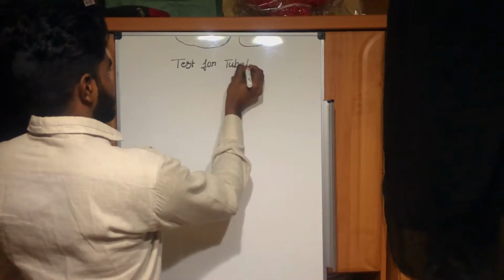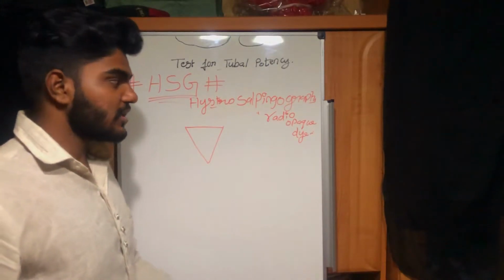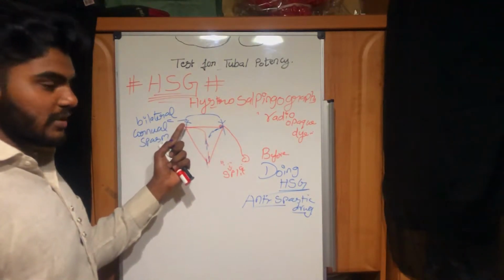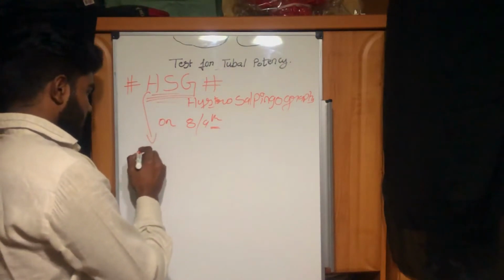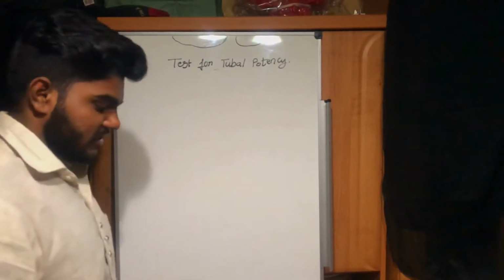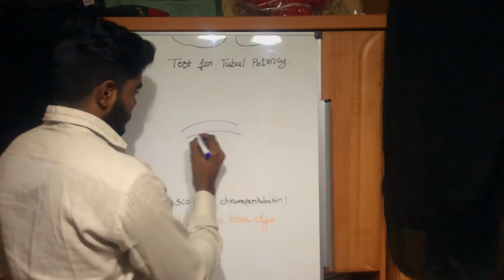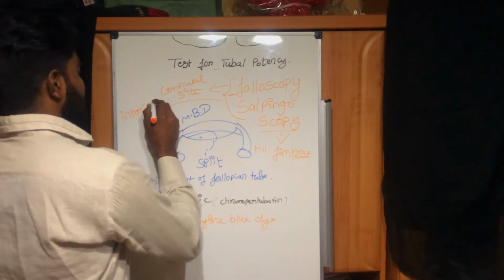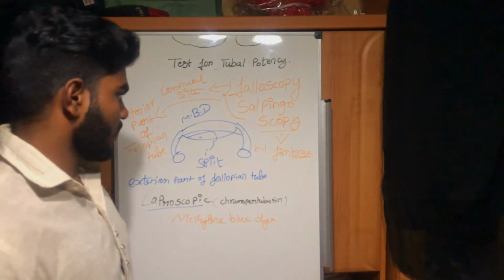TEST FOR TUBAL POTENCY | Ramesh Prabhu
This video describes about TEST FOR TUBAL POTENCY
leave us a comment about your views..